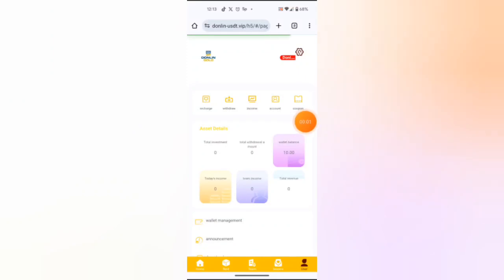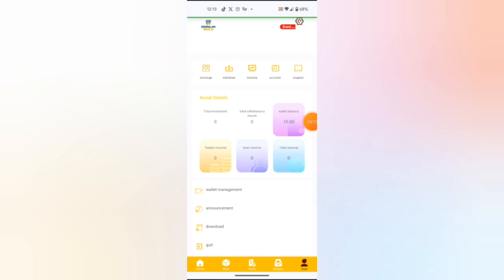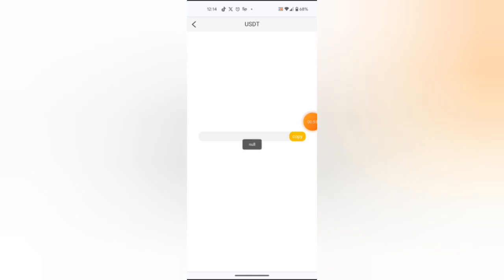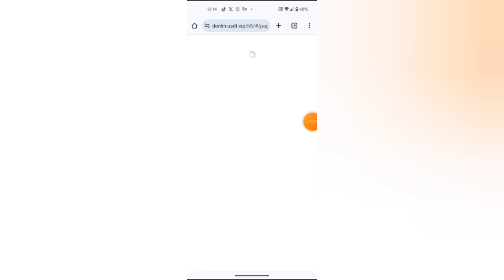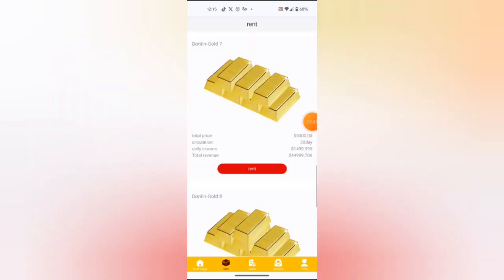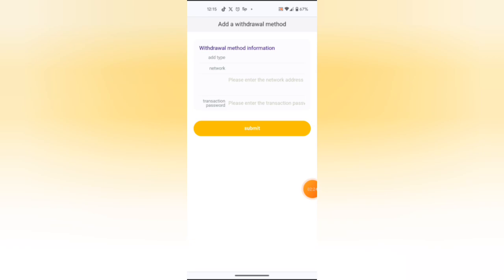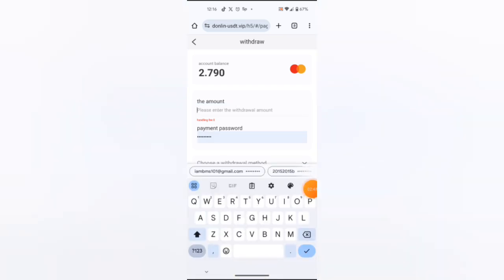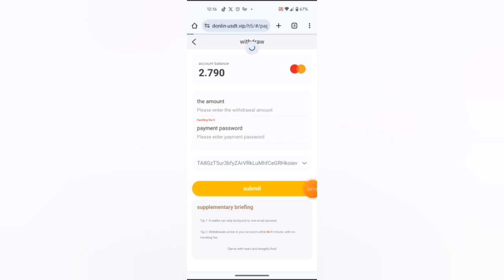DONLIN GOLD || CRYPTO MINING SITE 2024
Join DONLIN GOLD |Multiple levels can be purchased every day to obtain multiple benefits|  The latest platform to earn USDT | High-yield USDT | Automatic income | Easily make money at home

      Invitation codeï¼š1635458

2: You can buy multiple levels at the same time to get multiple benefitsï¼�

3: Daily earnings refresh: Chicago time: 00:00

4: Minimum deposit: 10Â USDT.

5: The minimum withdrawal amount is 1 USDT.

6: Each VIP level is valid for 30 days.

DONLIN-10 recharges 30000 USDT and earns 9599.99USDT every day
â€”â€”â€”â€”â€”â€”â€”â€”â€”â€”â€”â€”â€”â€”
Donlin-Gold  investment platform level 3 subordinates enjoy investment rebates

A Team : ã€ŒAã€�Invest 1000 USDT, and you receive 12 USDT(12%)
B Team : ã€ŒBã€�Invest 1000 USDT, and you receive   2 USDT(2%)
C Team : ã€ŒCã€�Invest 1000 USDT, and you receive  1 USDT(1%)
The team recharges third-level subordinates within 24 hours to receive high bonuses
The team deposited 200 USDT within 24 hours and received a reward of 5USDT
The team deposited 500USDT within 24 hours and received a reward of 15USDT
The team deposited 1000USDT within 24 hours and received a reward of 35USDT
The team deposited 2000USDT within 24 hours and received a reward of 80USDT
The team deposited 3000USDT within 24 hours and received a reward of 135USDT
The team deposited 5000USDT within 24 hours and received a reward of 250USDT
The team deposited 10000USDT within 24 hours and received a reward of 600USDT
The team deposited 30000USDT within 24 hours and received a reward of 1800USDT
The team deposited 50000USDT within 24 hours and received a reward of 3000USDT

Note: If you are eligible, please contact customer service within 24 hours to claim your reward. Once the period expires, it will be considered invalid and your team must recalculate it within 24 hours.